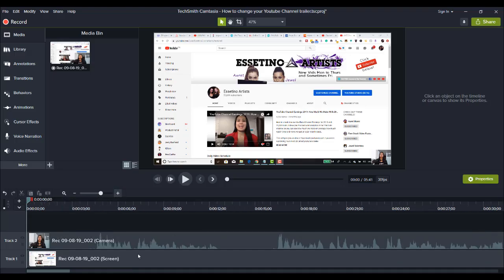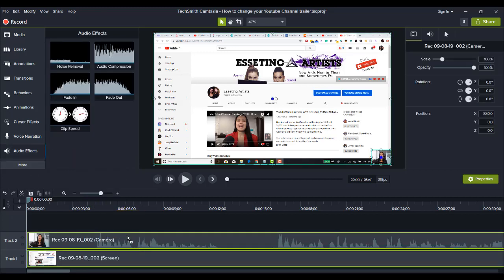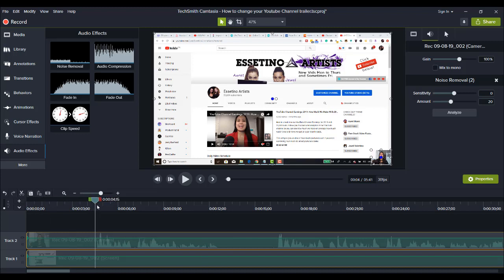Camtasia Workflow Editing a 5min Tutorial Video in 15min ⏰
Watch over my shoulder to see what my Camtasia workflow editing looks like as I edit a 5min tutorial video for our YouTube channel in less than 15mins. The more practice you get and learn how to edit a video in Camtasia, the faster you’ll get and the more you’ll improve in your video production.

➤Cameras:

1. Webcam Camera: Logitech c930e

➤Microphones:

1. USB Mic: Fifine Technology

➤Filming Accessories:

1. Tripod: Neewer Carbon Fiber

2. DSLR Stabilizer: Neewer Carbon Fiber Handheld Stabilizer

3. Green Screen Kit: LimoStudio Green Screen (3 Backgrounds)